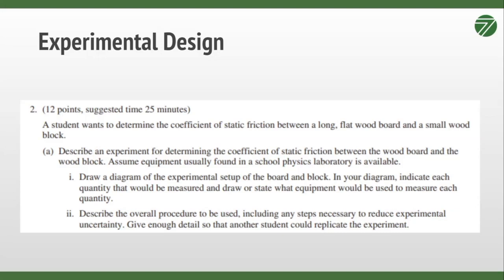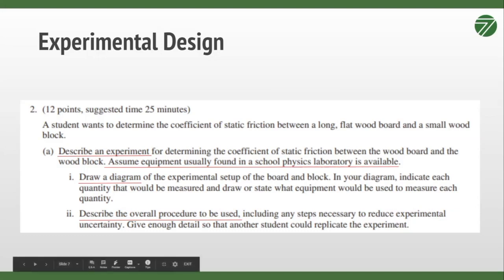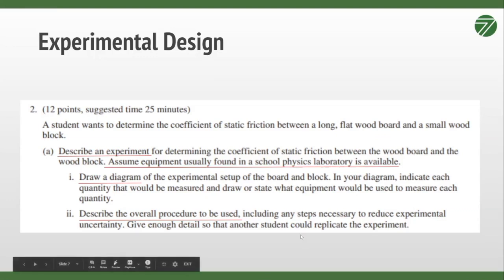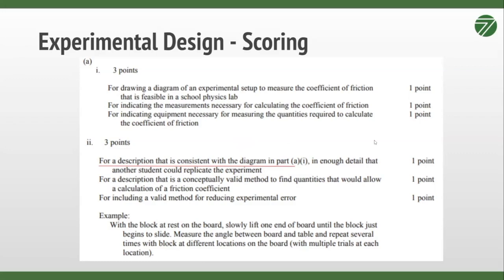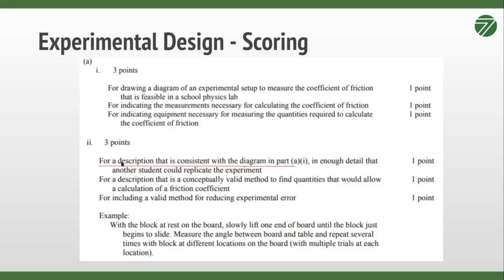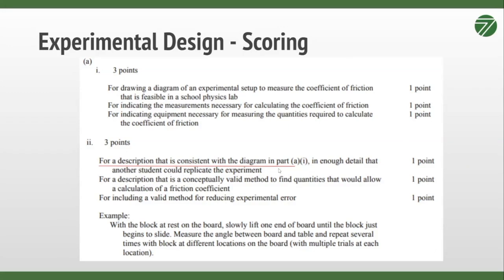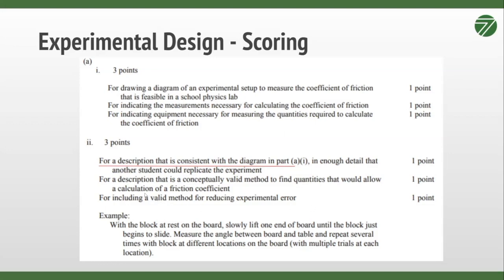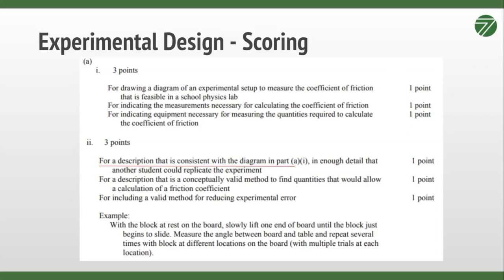Solving the AP Physics Experimental Design Problem | 7EDU Impact Academy